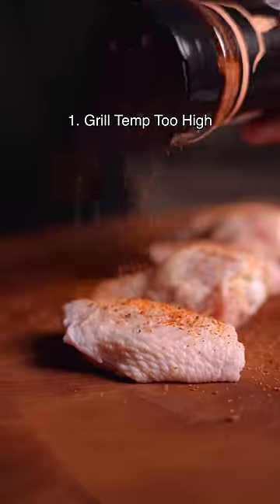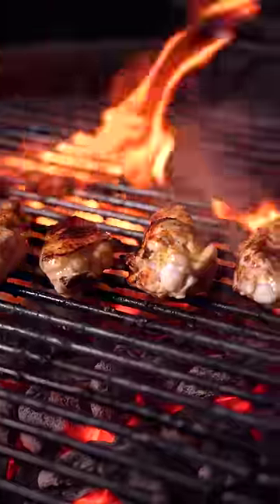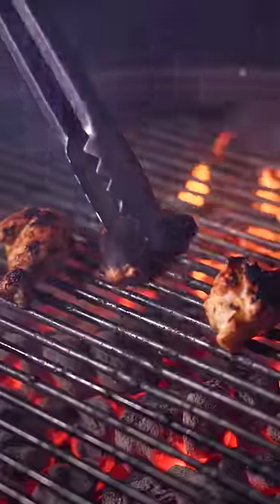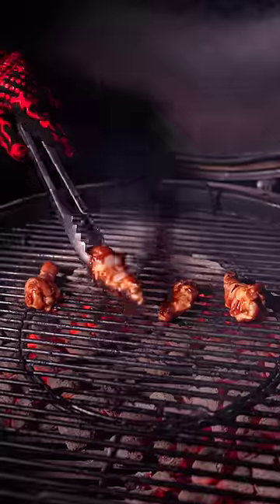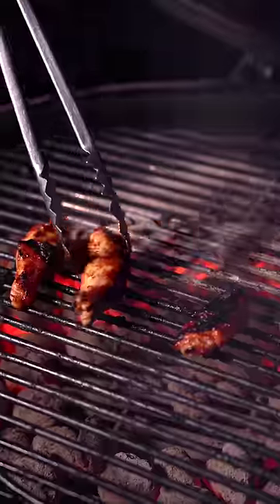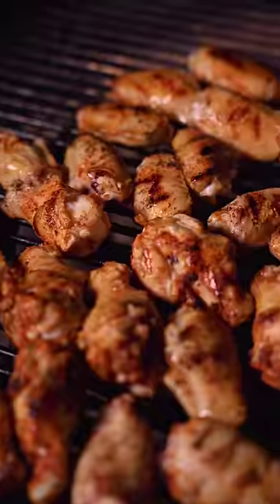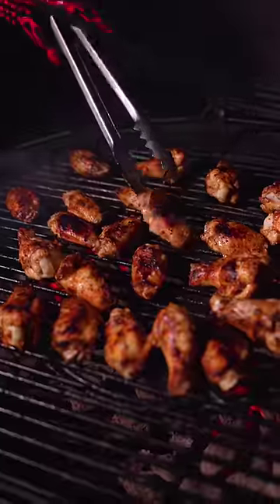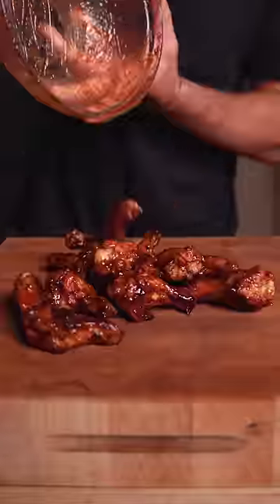3 Chicken Wing Mistakes to Stop Making (#3 is game changer)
3 Chicken Wing Mistakes to Stop Making (#3 is game changer)